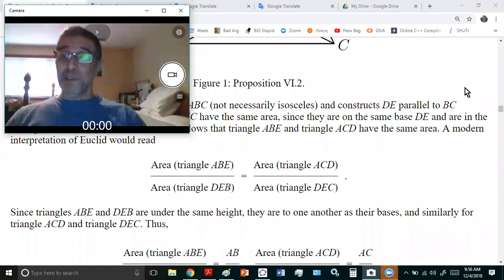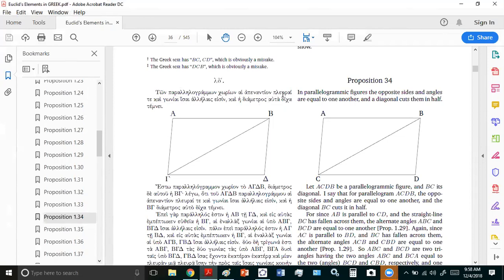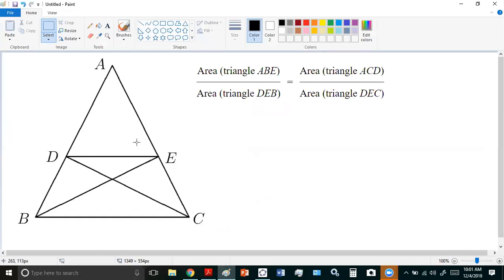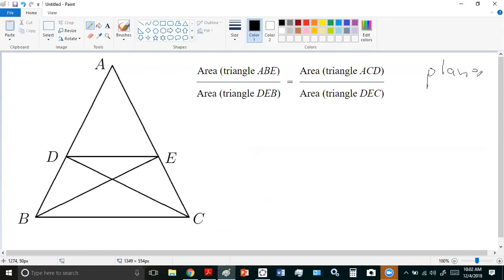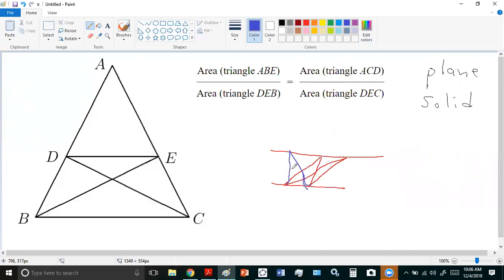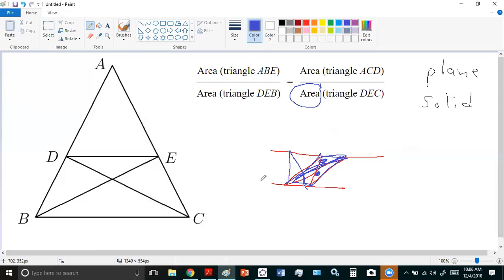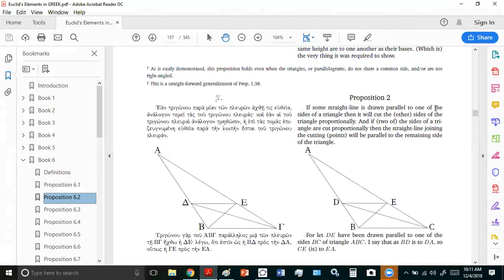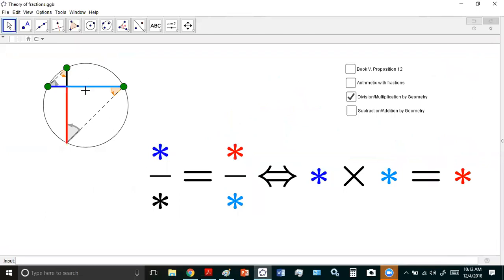What is proportion?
A proportion is best described by a ratio. A ratio is literally a comparison of two magnitudes (or sizes) of the same kind. For example, we can have ratios of length, area, mass, etc.

2 miles : 5 miles  is a ratio of lengths or distances where the chosen unit is the mile.

7 kilograms : 3 kilograms is a ratio of masses where the chosen unit is the kilogram.

If we write numbers (which are completed measures of sizes) without chosen units, then the abstract unit is being used.

2 : 5  means that we are comparing 2 units with 5 units.

We realise a number from this ratio, that is,  2/5 which is the name of the measure that we associate with the ratio 2 : 5.

Also, be sure to follow my new series:

What your ignorant teachers could not tell you.

In this series I derive all the main concepts of mathematics from nothing.